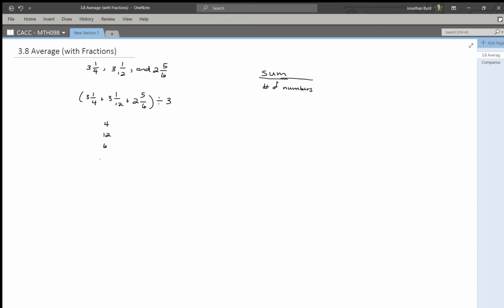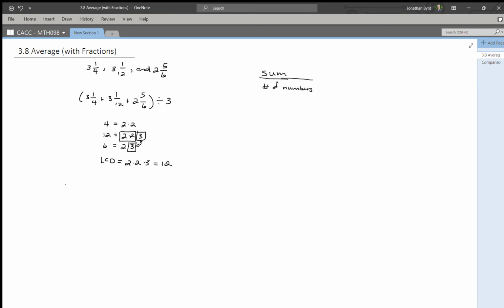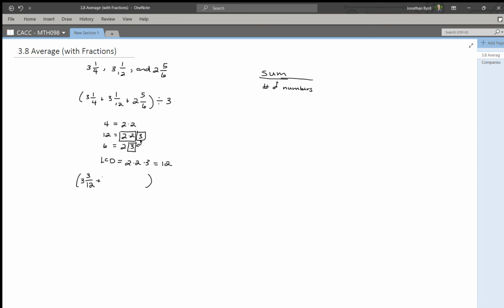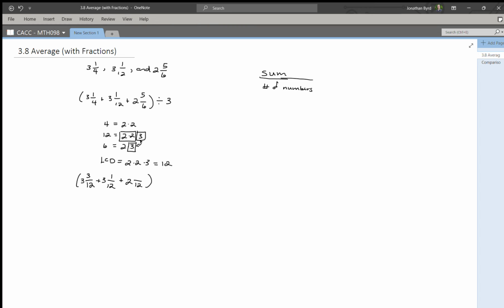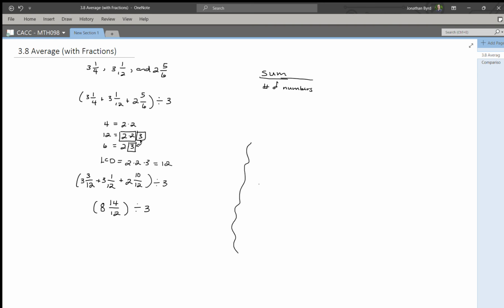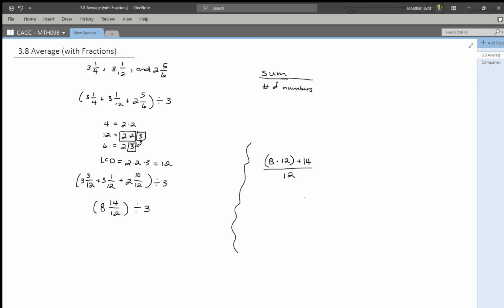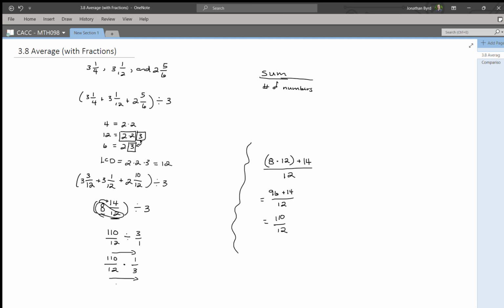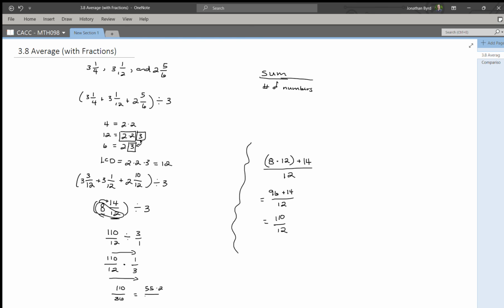3 8C Average with Fractions